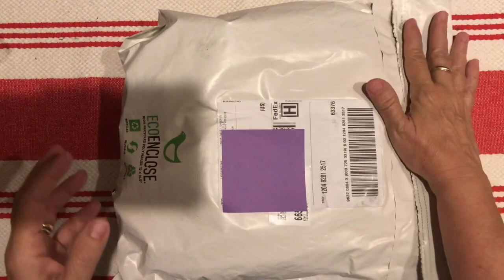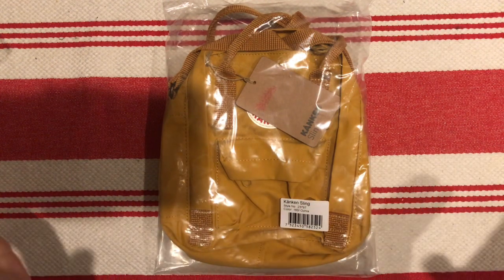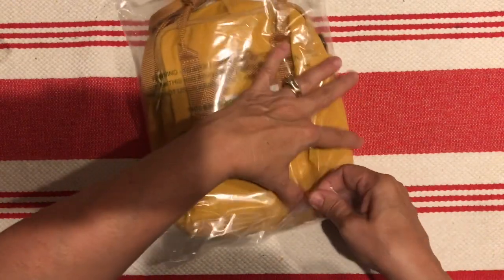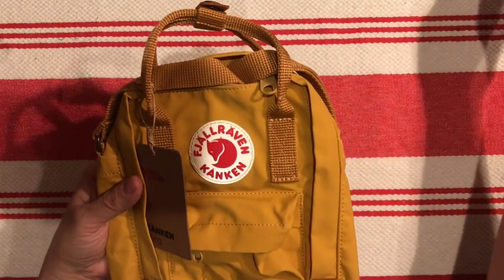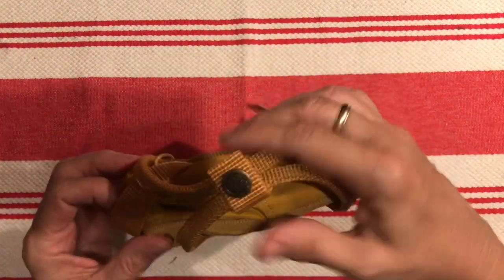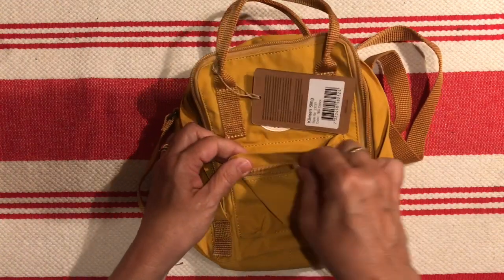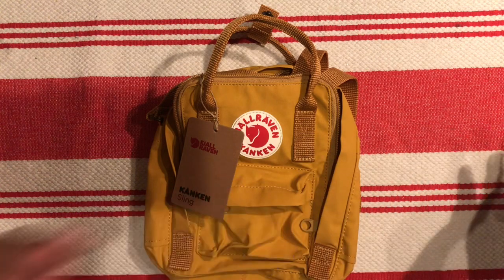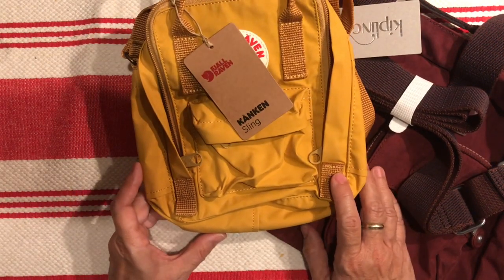Fjällräven Kanken Sling Unboxing! See the characteristics of authenticity.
This beautiful ochre color Kanken  sling is going to be so much fun to use as a purse or as an on the go tote for a few necessities or journaling supplies. It’s sturdy and durable and just so cute!